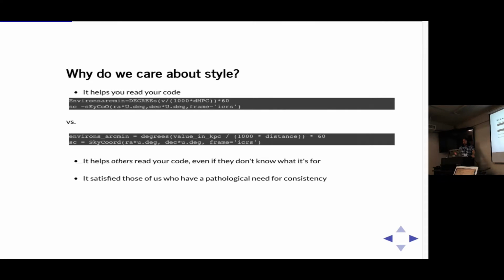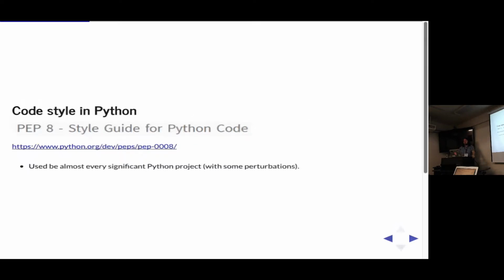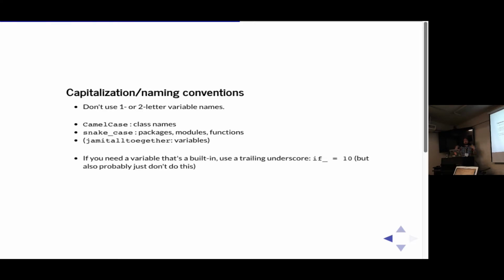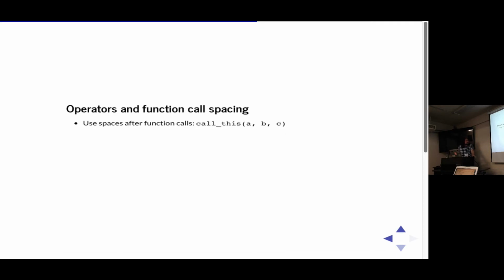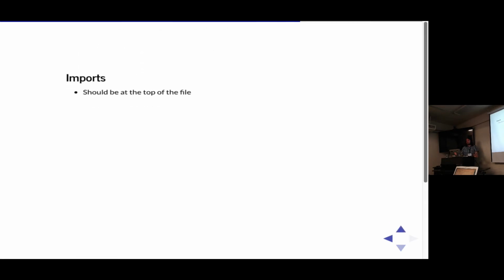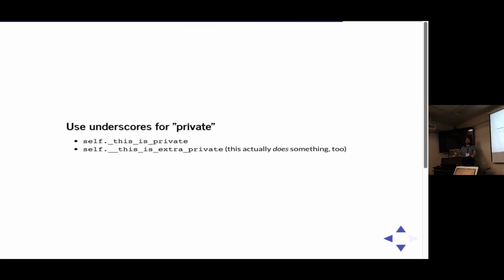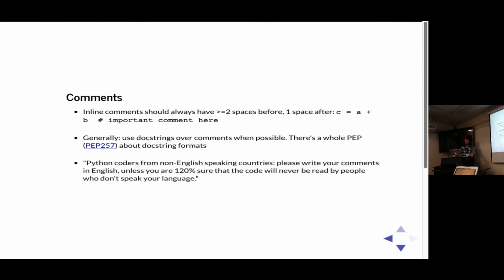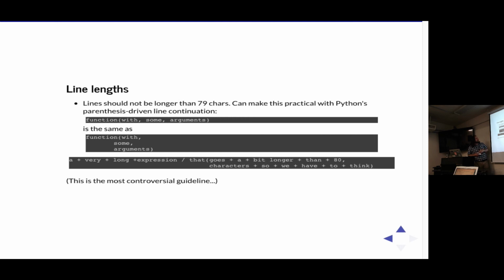Session 3: PEP8 Style Guide for Python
Erik Tollerud